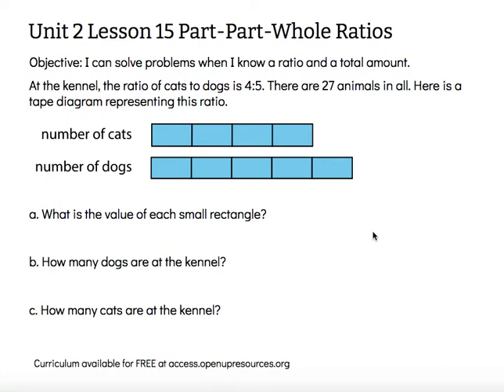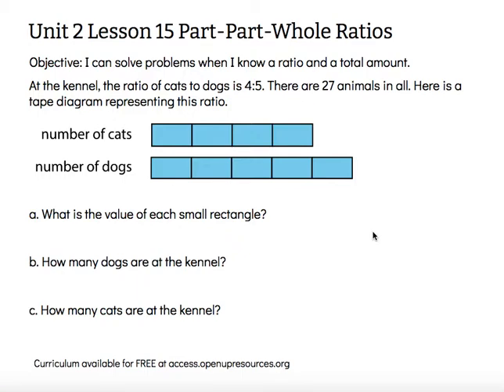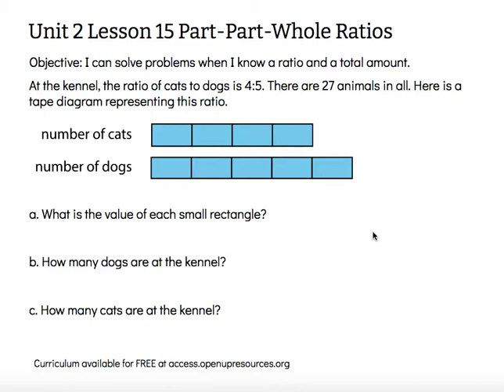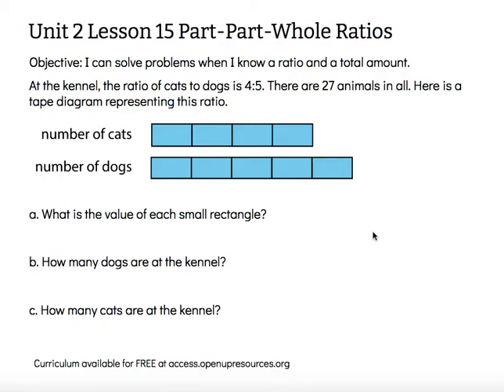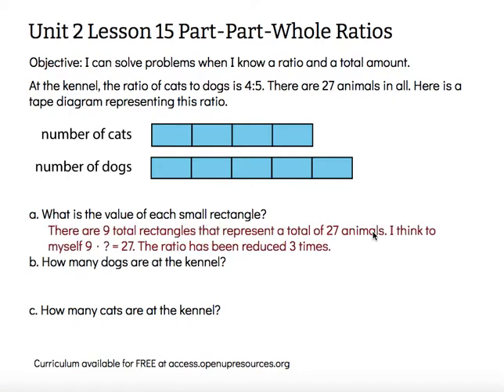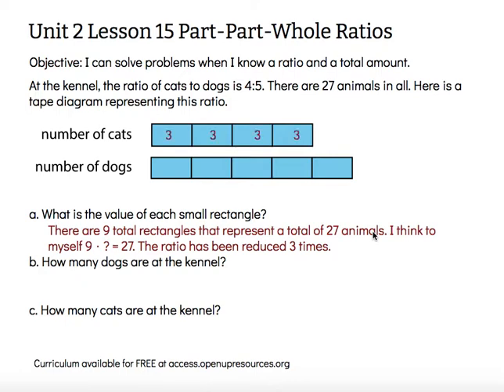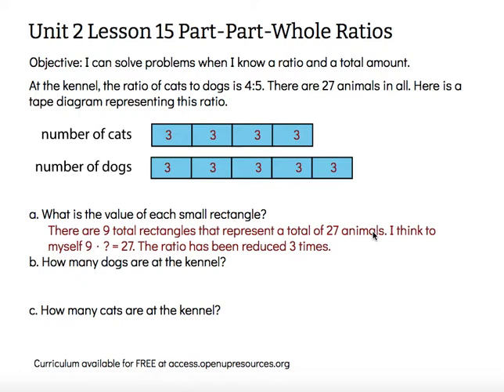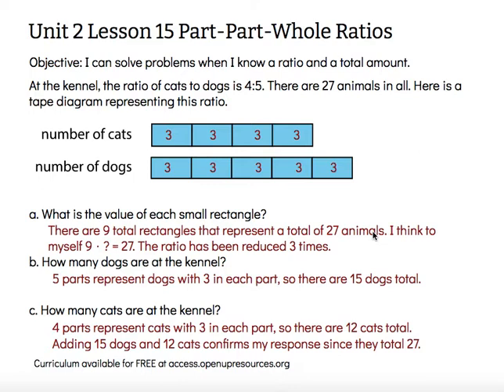Part Part Whole Ratios Grade 6 Unit 2 Lesson 15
Objective: I can solve problems when I know a ratio and a total amount.